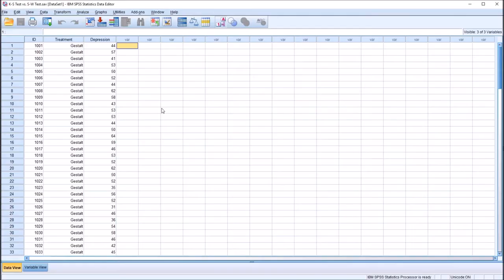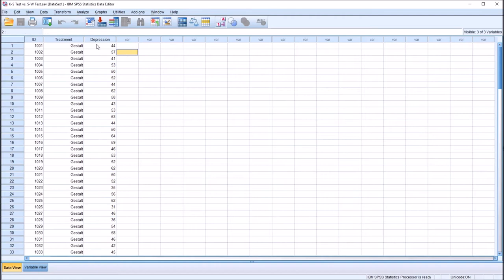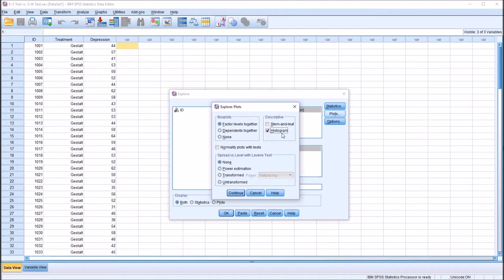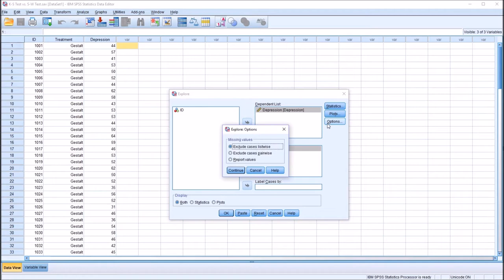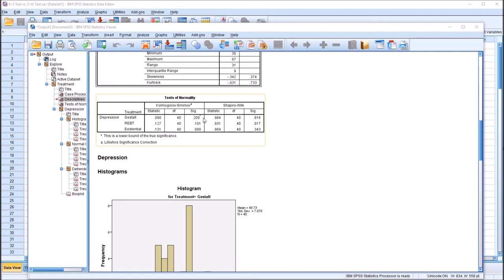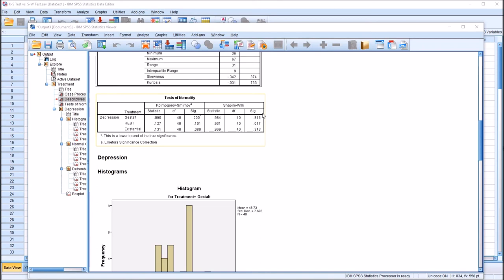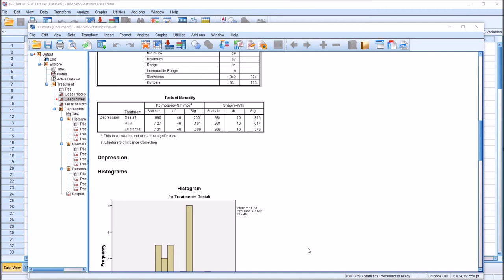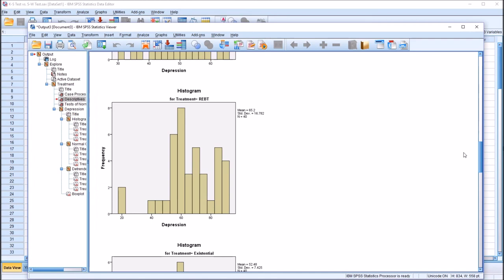Choosing Between the Kolmogorov-Smirnov and the Shapiro-Wilk Tests of Normality using SPSS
This video addresses choosing between the Kolmogorov-Smirnov and Shapiro-Wilk normality tests using SPSS. A review of normality testing through several methods is conducted, including skewness, kurtosis, histograms, and Q-Q plots.